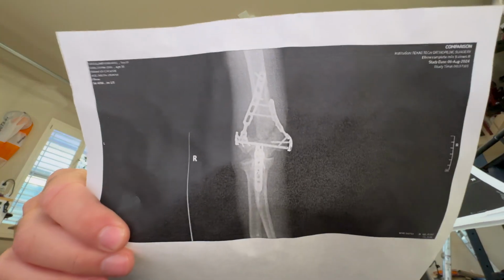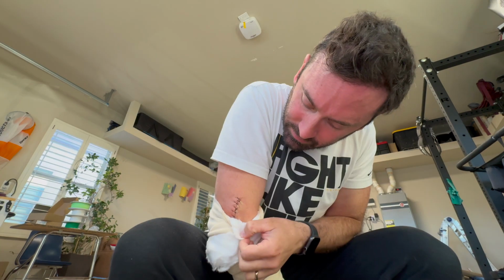Answering your questions since my paramotor crash.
In this Q&A video, I’m answering your questions! From my recovery progress and fitness goals to the impact on my family and diving into new hobbies, I cover a lot of ground and share a bit of everything. I appreciate all the thoughtful questions from everyone who participated – you guys really made this video special.

💬 Here’s what we talk about:

My perspective on life since the paramotor crash
My unexpected surgery
Future plans for paramotoring and FPV drone flying
Balancing fitness goals with recovery needs
Whether you’ve been following my journey from the start or you’re new to the channel, this Q&A should give you a better idea of where I’m at and where I’m headed. Thanks again to everyone who asked questions – your support means the world!